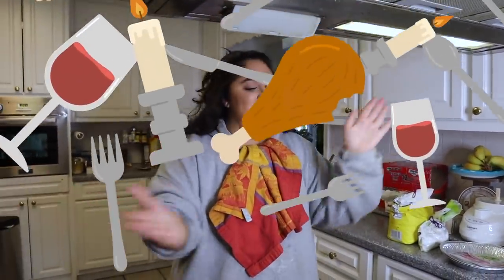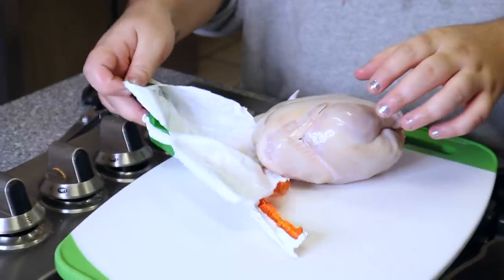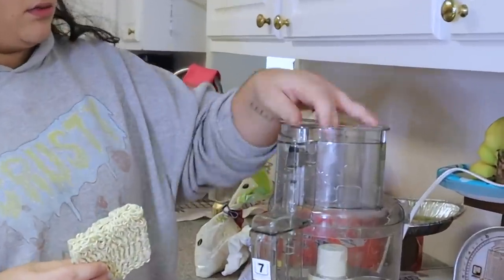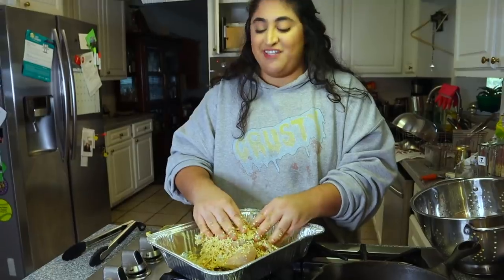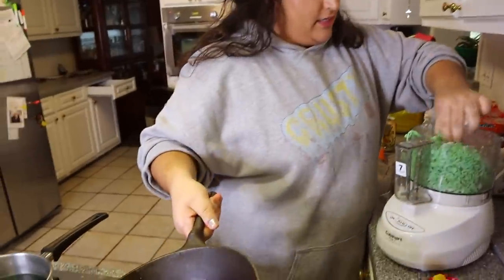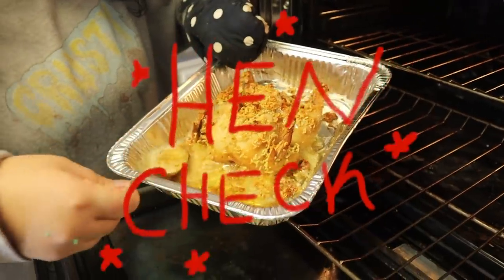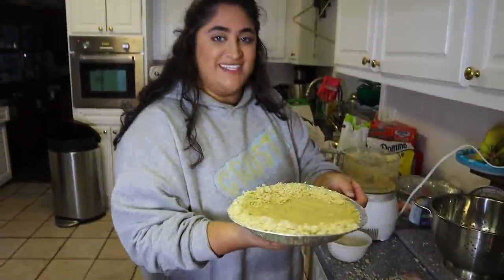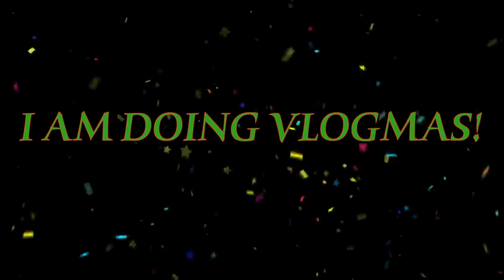i made a whole THANKSGIVING meal out of ramen noodles ONLY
Welcome back! and happy thanksgiving! in today's video, i make a WHOLE thanksgiving meal out of ramen NOODLES ONLY! enjoy!

Check out Deep Fried! The Podcast I Co-Host with my good friend Courtney.

Hi there! My name is Kalie Chebib (pronounced kay-lee sha-beeb) (she/her) and I am from Atlanta, Georgia! if you like my videos make sure to smash that MF subscribe button as hard as you possibly can. Maybe money will come out of it? or a new car? perhaps a house? maybe smash it SO hard to the point of permanent finger damage? Anyways, bless you and have a wonderful day.